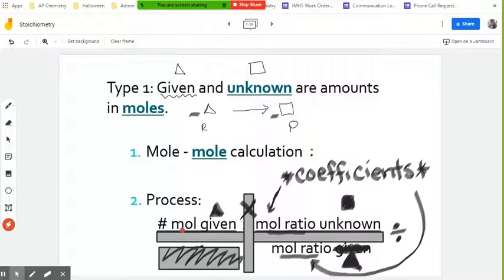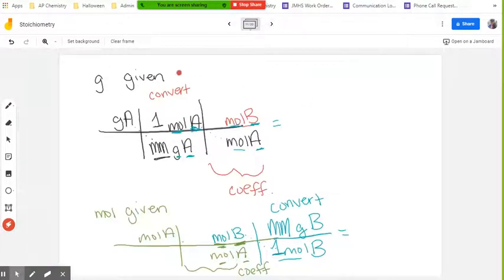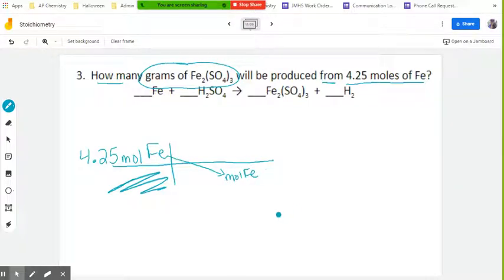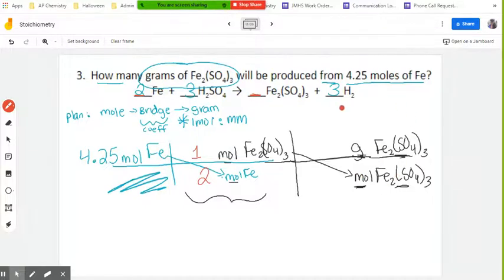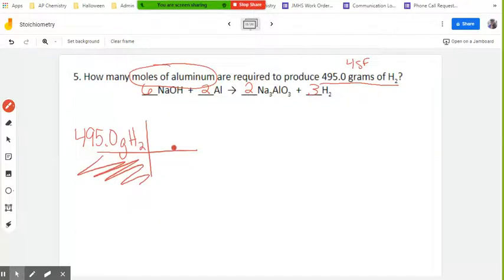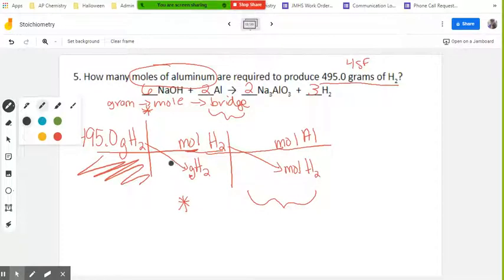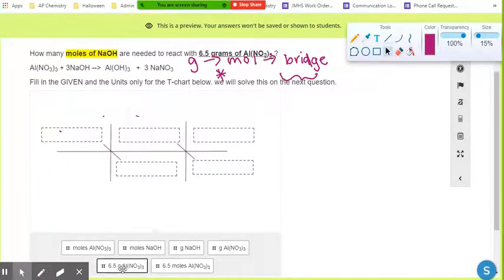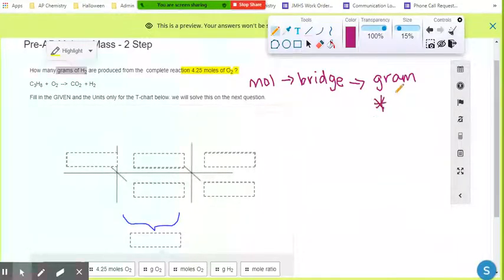Mole to Mass Stoich (sync time)